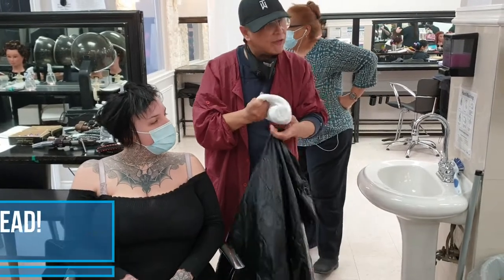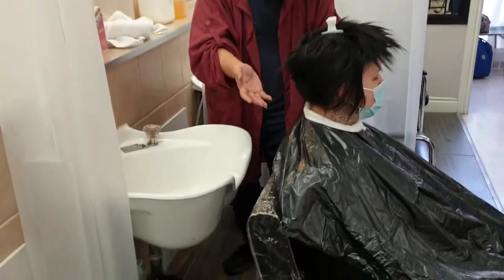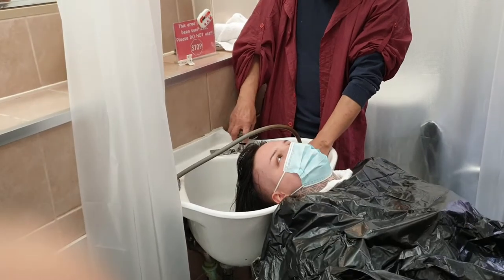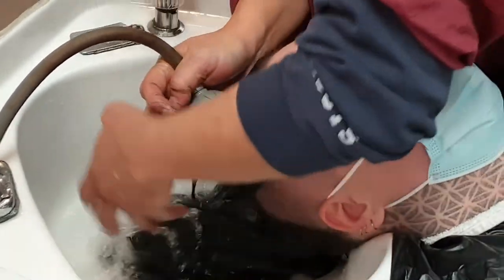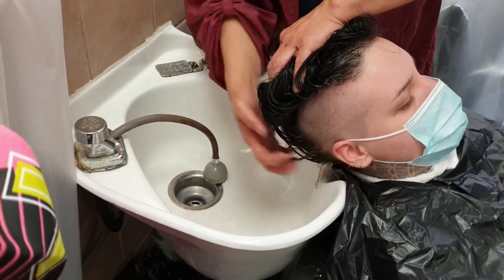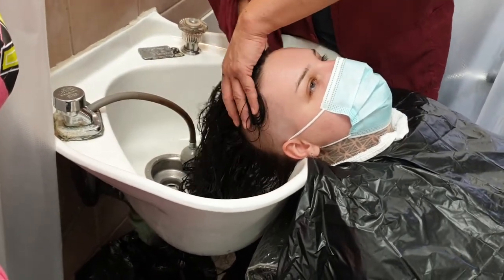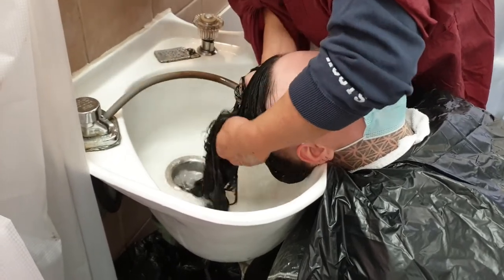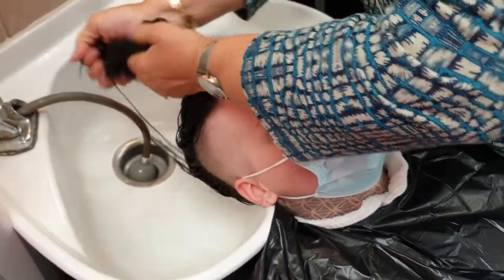I love hairstyling! Second Day at School learning How to wash the hair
Washing the client's head at Avola College! During the pandemic, we are not allowed to accept clients so we have to practice with other students.
I hope that it is gonna be a productive video for you as well!